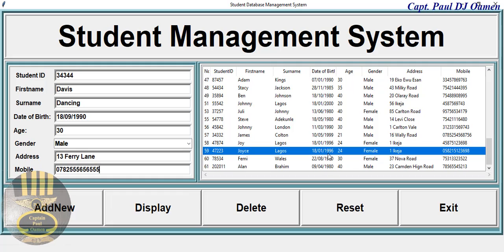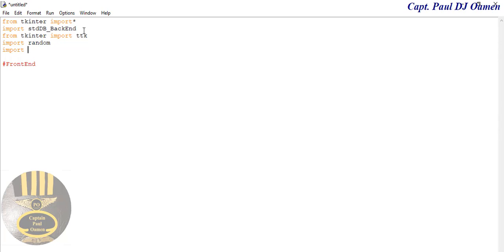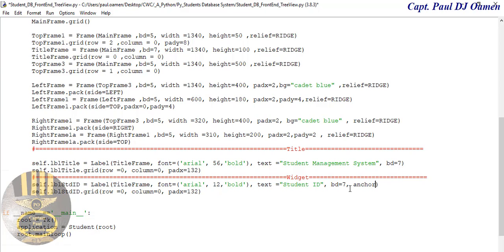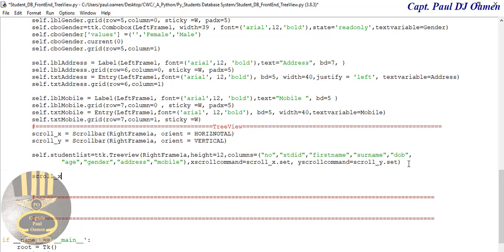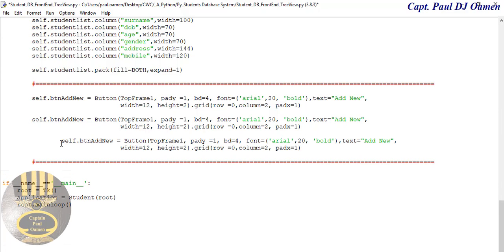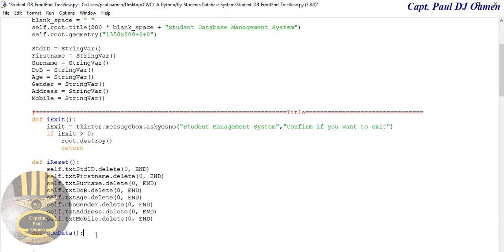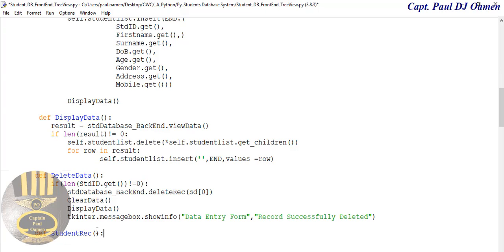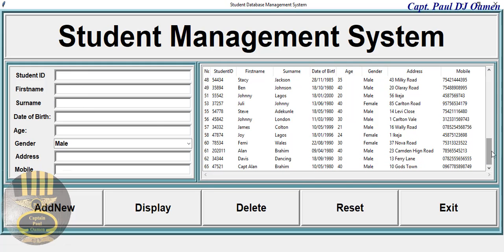Create a Student Database Management System using SQLite with a Treeview in Python - Full Tutorial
How to create a GUI Student Database Management system with frontend and backend page using SQLite3 with a Treeview in Python.
The tutorial includes, how to design a database using SQLite3 as backend in Python. Frontend developed includes Treeview, Frames, Labels, Listbox, and Entry widget. Watch the complete tutorial to fully understand how to embed an SQLITE3 as the backend of a complete database system in Python.

Channel Members can Download the Student Database Management System using SQLite with a Treeview in Python and modify it for their own personal use: Plus one other source code per month. Total - 2 Source codes Per Month, only: